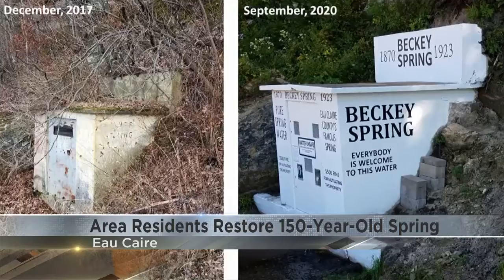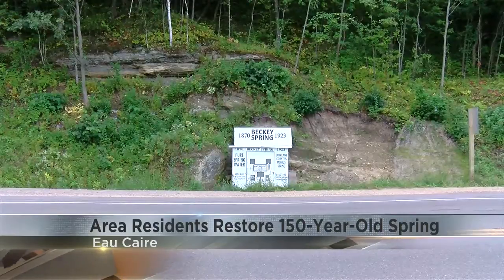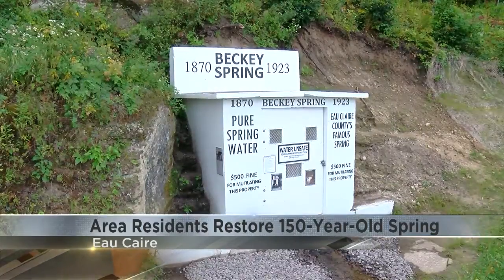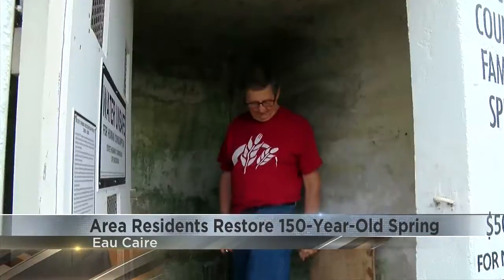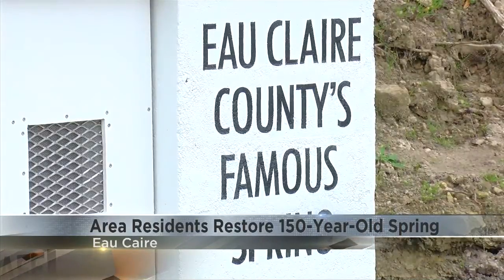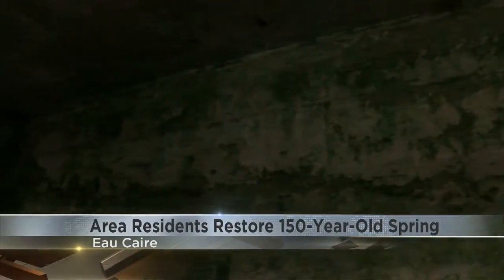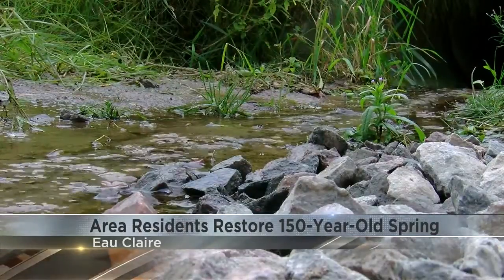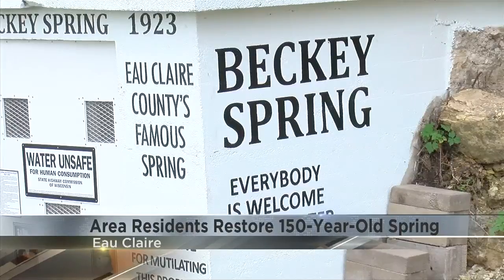Area residents restore 150-year-old spring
A spring that's spent decades out of use has gotten a facelift thanks to some local residents.